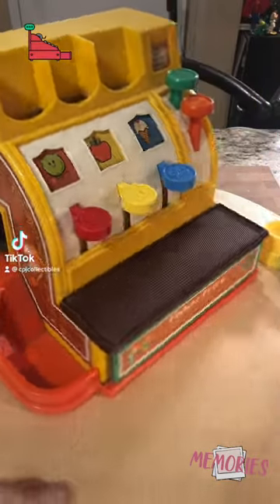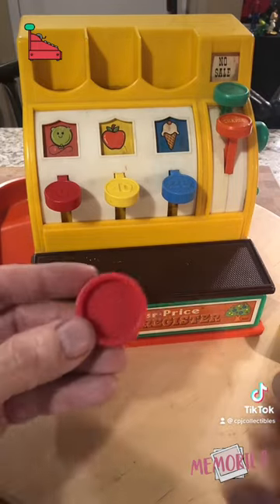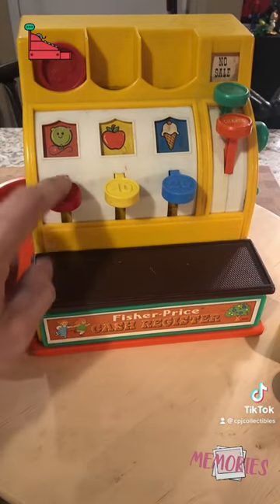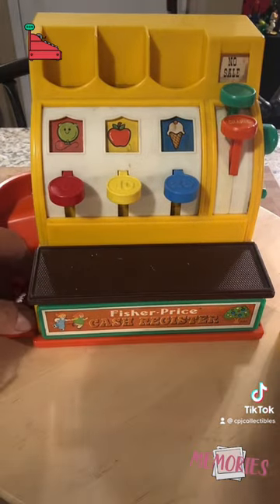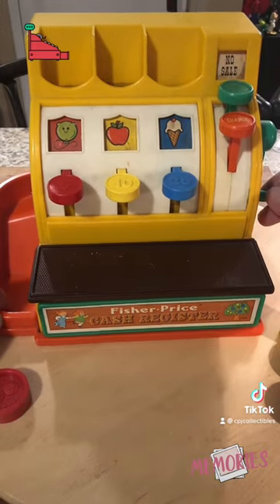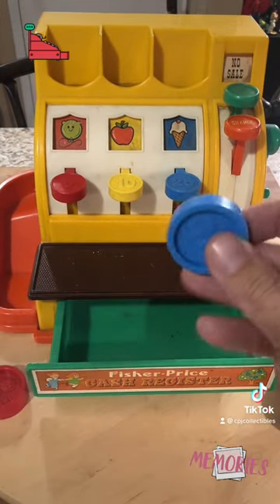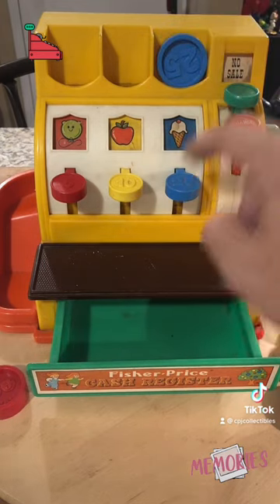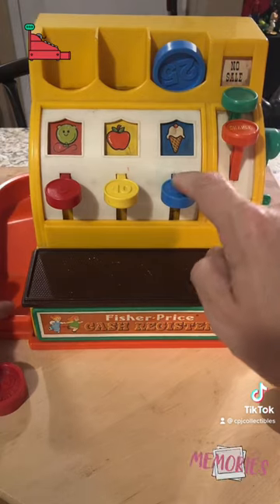This Cash Register Bell is Iconic!